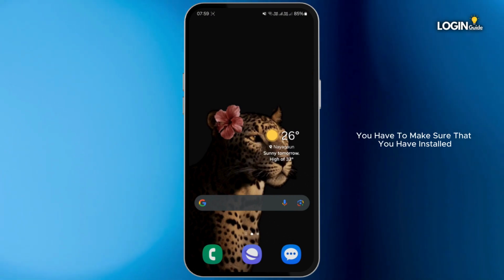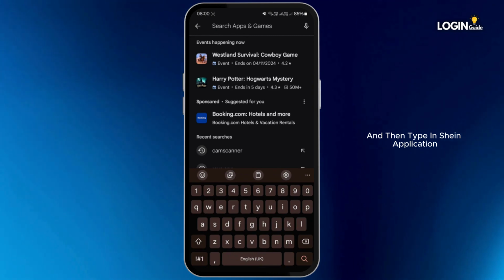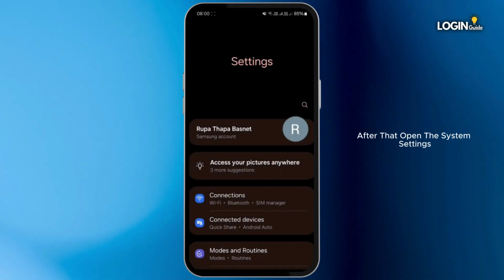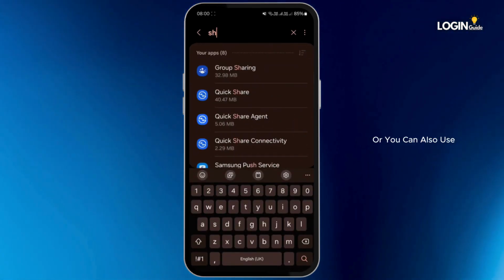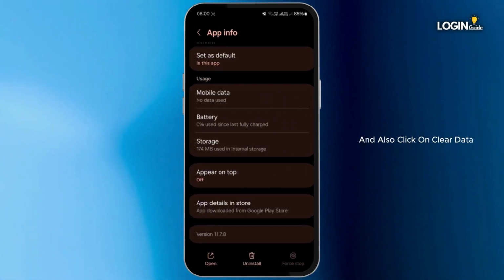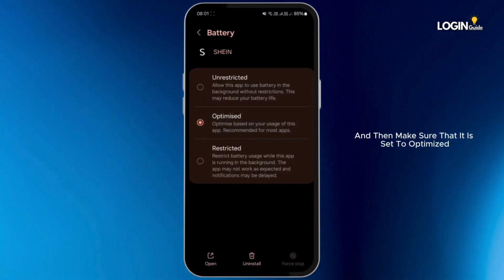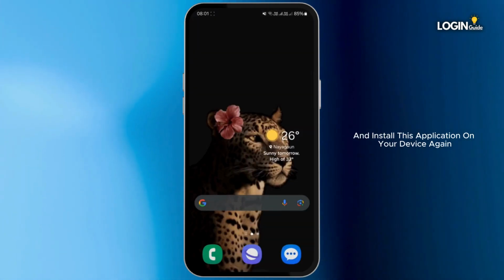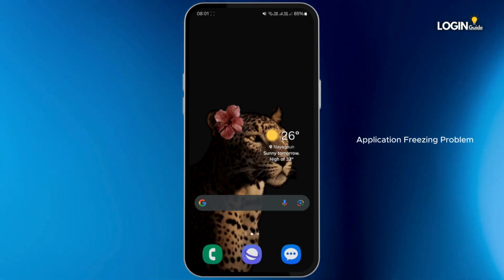How To Fix SHEIN App Freeze Problem (Easy Quick)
How to Fix SHEIN App Freeze Problem

Is your SHEIN app freezing or becoming unresponsive? Follow this guide to troubleshoot and fix common issues that cause the app to freeze, ensuring a smooth shopping experience!

0:05 - Check for App Updates
0:10 - Clear Cache and Data

With these quick steps, you can resolve freezing issues on the SHEIN app and continue shopping without interruptions.